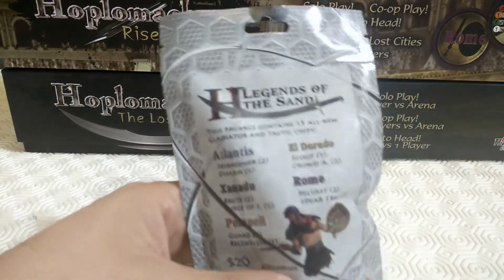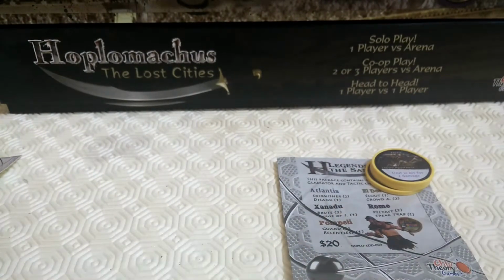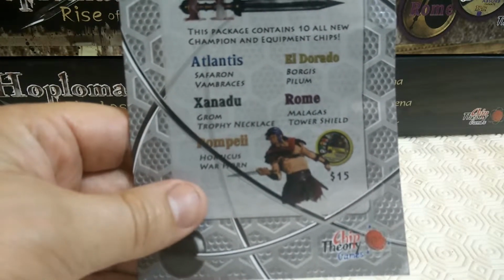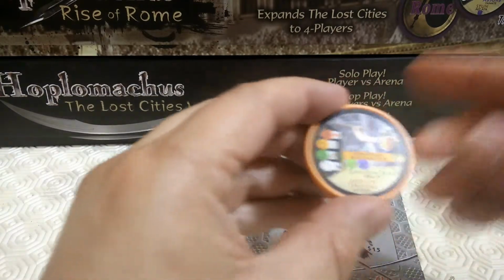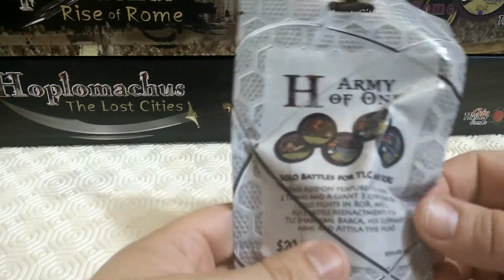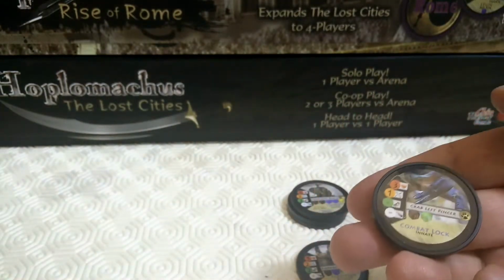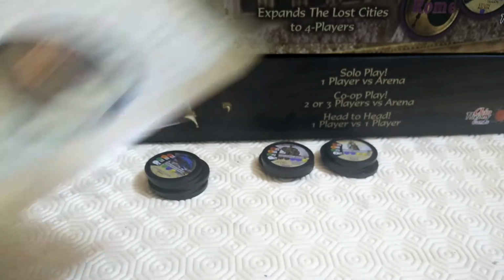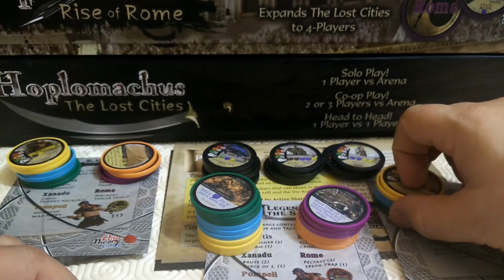Hoplomachus - Part 5 - Expansions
I look at the Expansions for Hoplomachus. Bringing more options for your battles with extra units for Titans, Rome, Xanadu, El Dorado, Rome, Carthage and adding allied beasts. We even get a Giant Enemy Crab!! If that's not enough we also get some great AI additions.